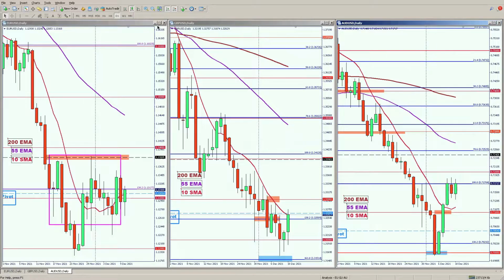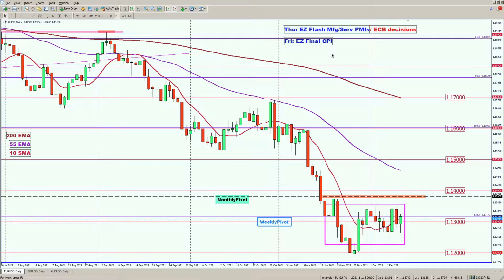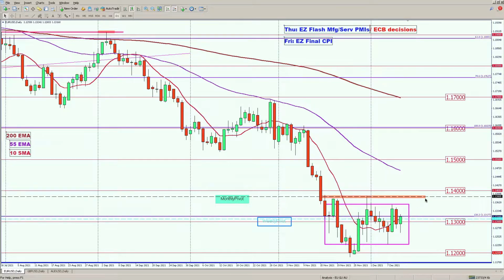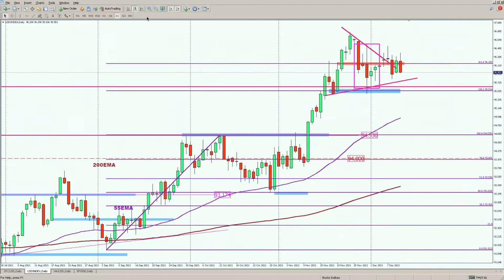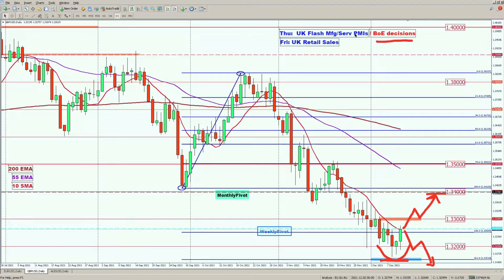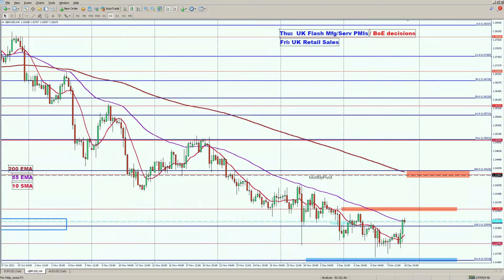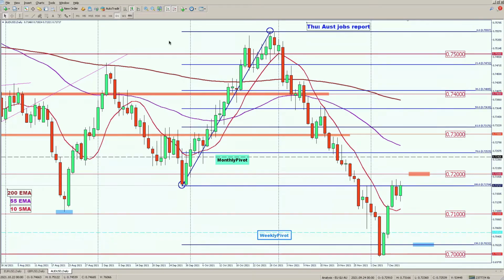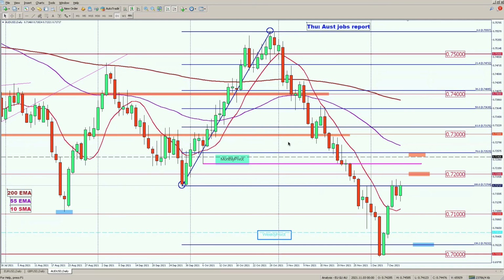EurUsd GbpUsd & AudUsd Weekly Technical Analysis (Sat-11Dec21)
Weekly analysis of Euro (EurUsd), Cable (GbpUsd) and Aussie (AudUsd), and USD Index (DXY) for Week 3 of December-2021.